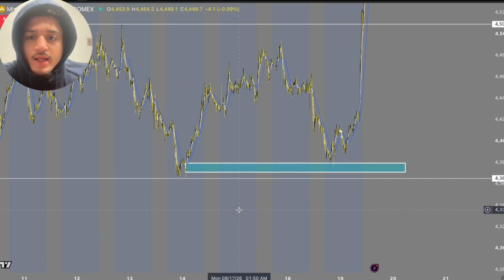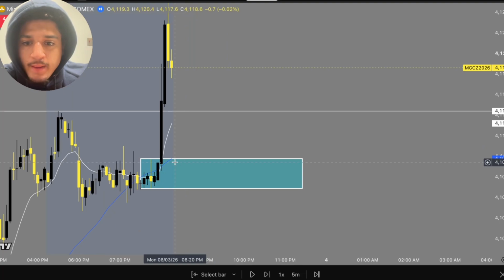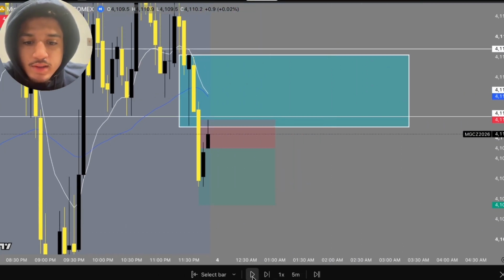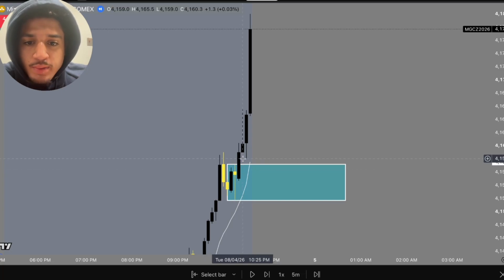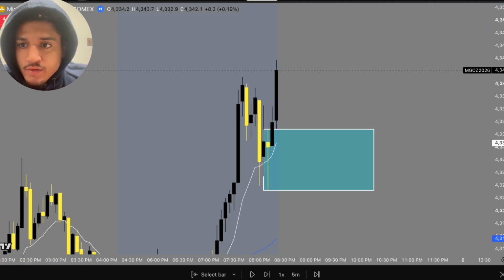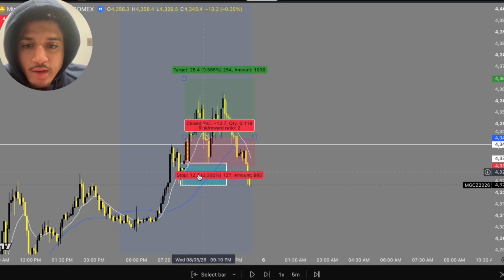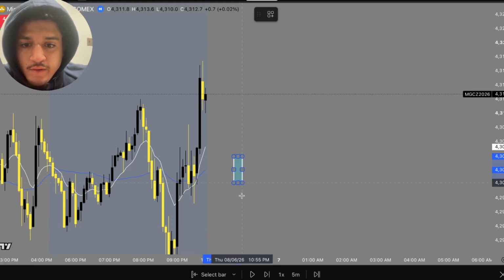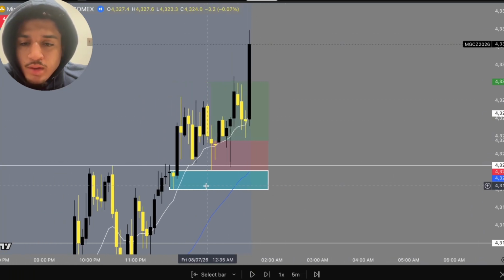I Backtested My Trading Strategy to See If It Actually Works